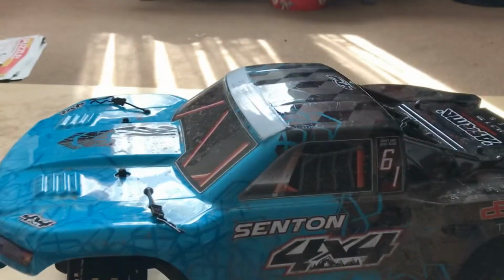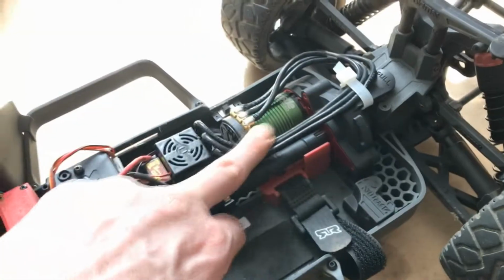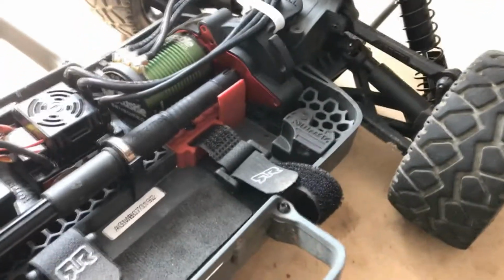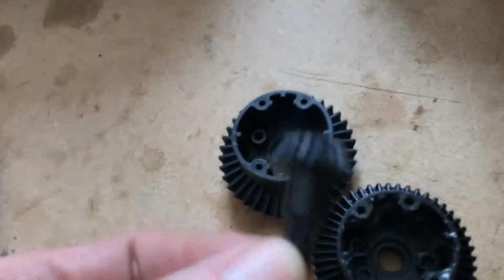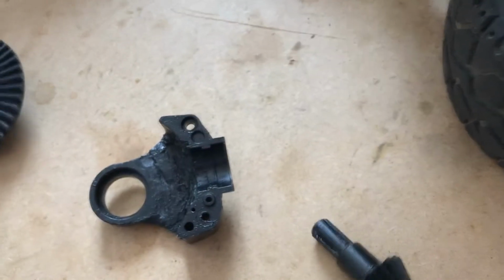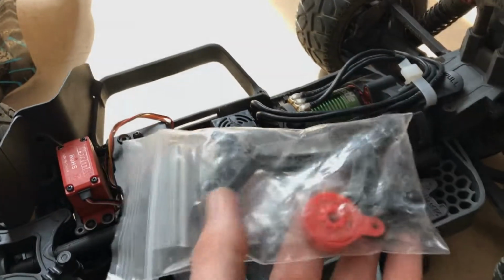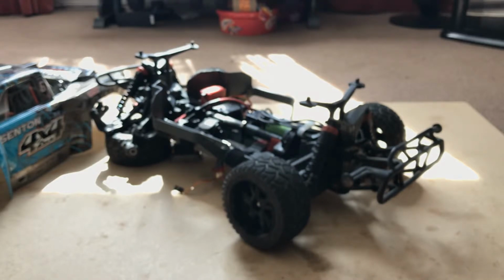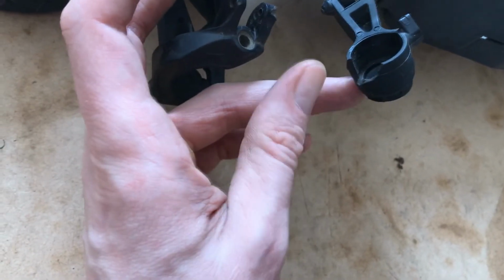Arrma Senton Broken Axle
little information on how my Arrma Senton 4x4 mega brushed is coming along into its transformation into a Blx 3S.
leave a comment ill always reply thanks.